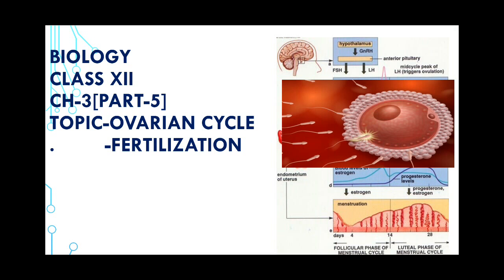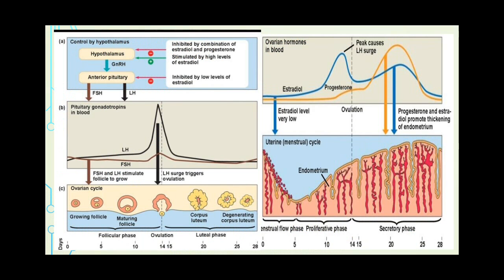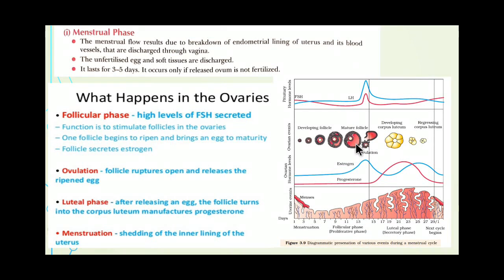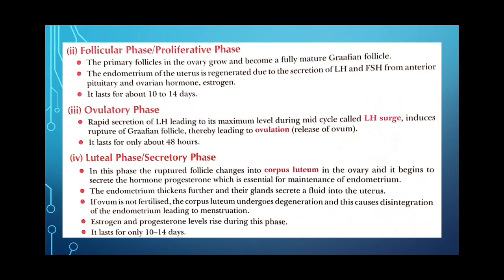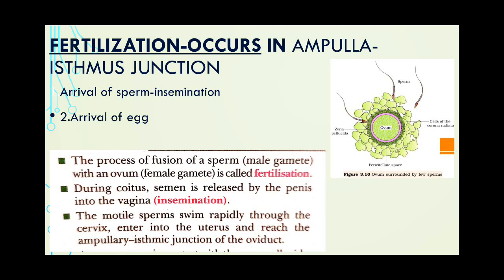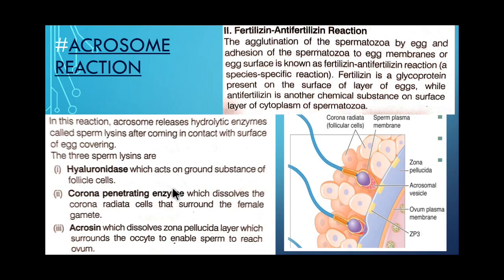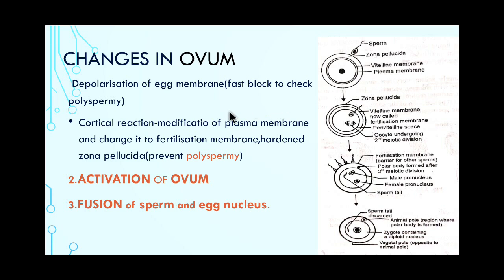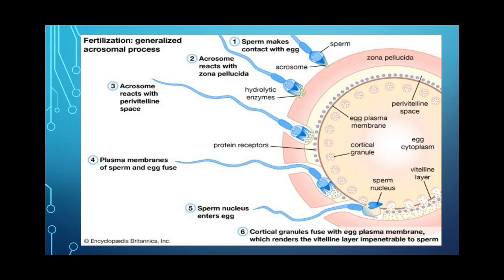12 Biology Human Reproduction PART 5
12 Biology Human Reproduction PART 5